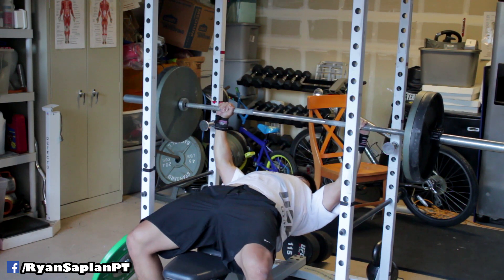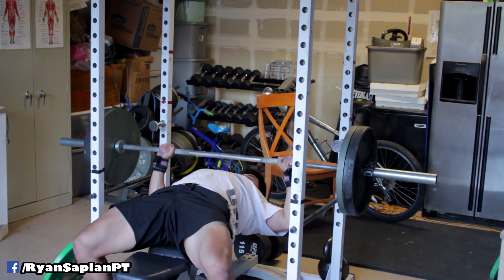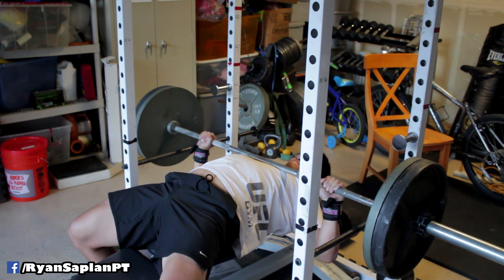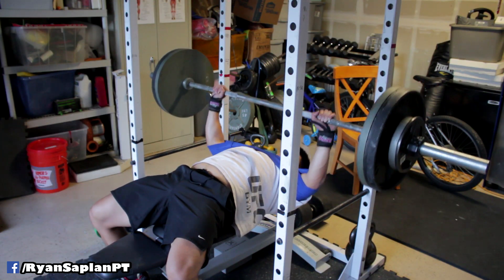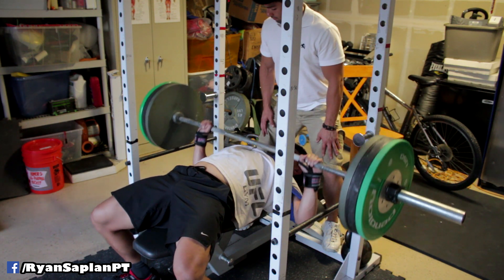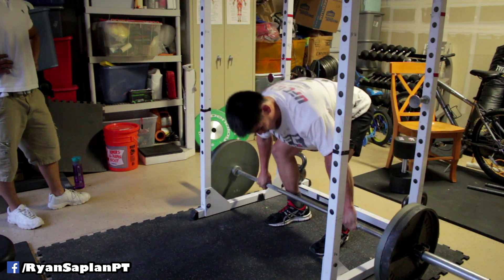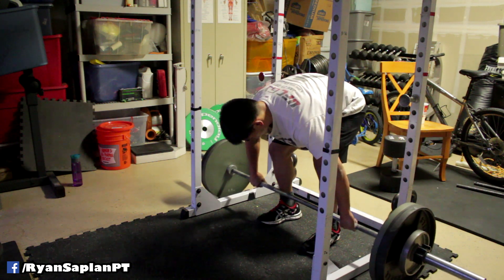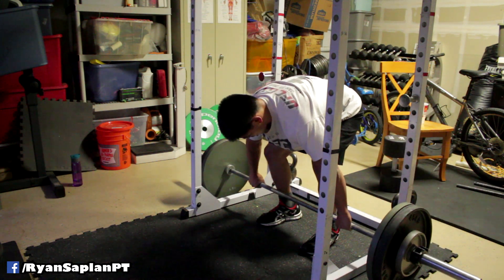When to Deload - What's your Opinion?